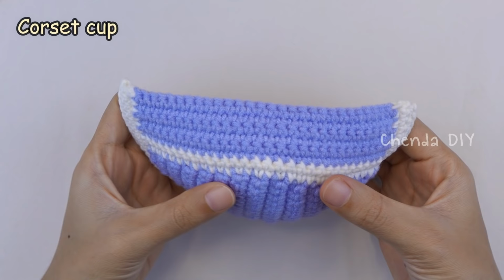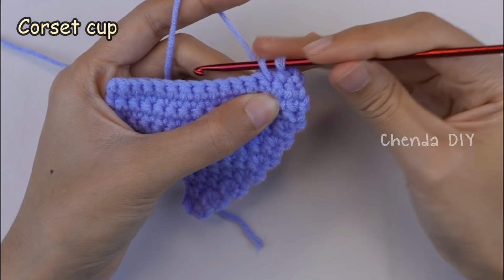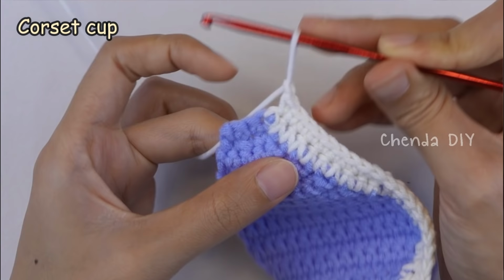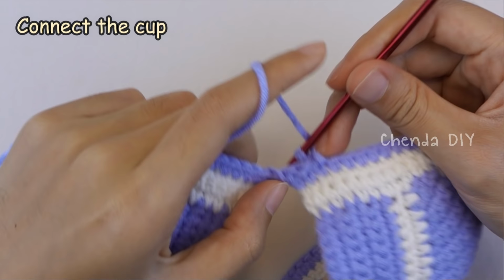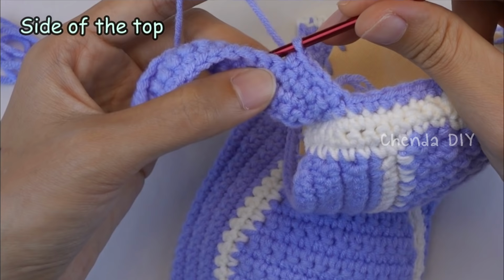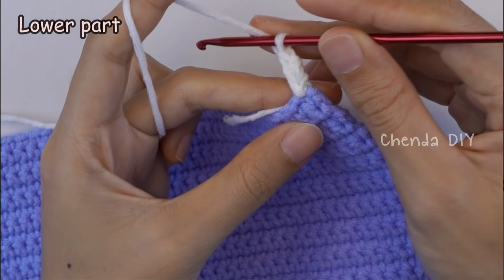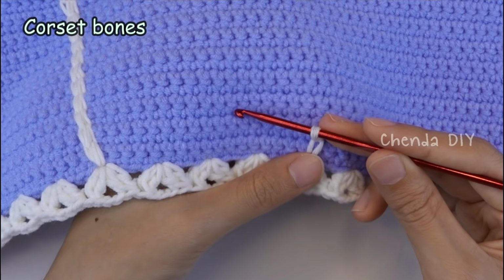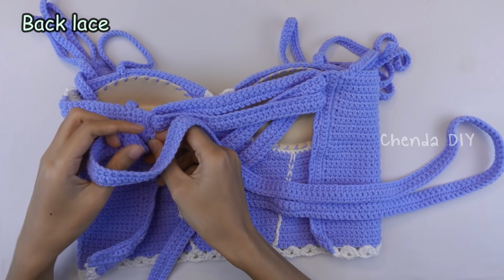How To Crochet Corset Top Tutorials | Crochet Bustier Top | Chenda DIY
Hi everyone, In today's video I would like to show you how to crochet a corset bustier top with only simple basic stitches. Stay safe and stay healthy and crochet with me. Please enjoy the tutorial!!!

Found similar pattern from Ms. Aly Gene/mgypsy.ph on Instagram, her work is great. DM to order the amazing crochet things from her by this link:

Materials you will need :
- Milk Cotton yarn, size 4 ply, Blue color 150g, White color 20g
- 3.5 mm crochet hook
- Scissors
- Bra pad
- Darning needle

Abbreviations:
- Chain: Ch
- Single crochet: Sc
- Slip Stitch: Sl St
- Double crochet: Dc

Measurement :
- Length of the cup: 6.5 Inches
- Height of the cup: 5 Inches
- Side top's length: 3.5 Inches
- Lower part's height: 4.7 Inches
- Total length of the top: 20.2 Inches
- Length of the strap: 26 Inches
- Length of the back lace: 87 Inches

00:00 | Intro
00:31 | Materials & Abbreviations
00:46 | Corset Cup
20:13 | Connecting The Cup
24:16 | Side Of The Top
31:23 | Lower Part
37:23 | Back Corset
41:07 | Corset Bones
45:49 | Making Strap
58:26 | Back Lace
49:00 | Done & Thank You For Your Watching